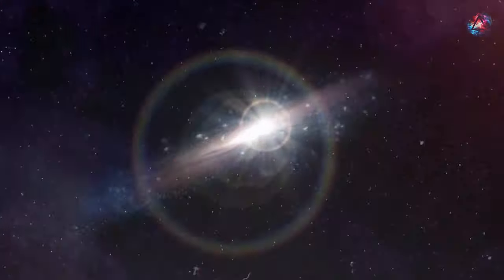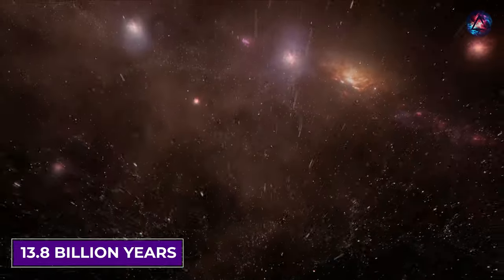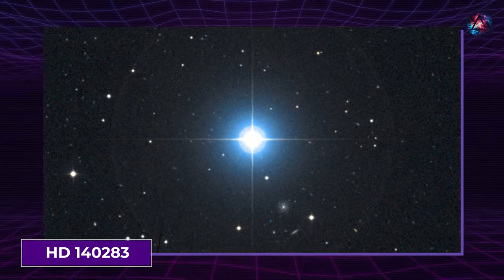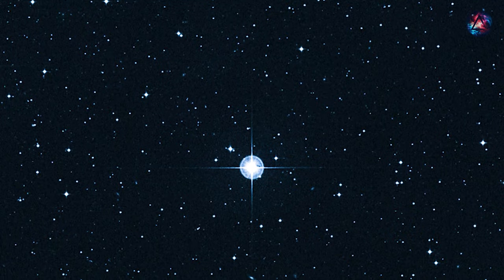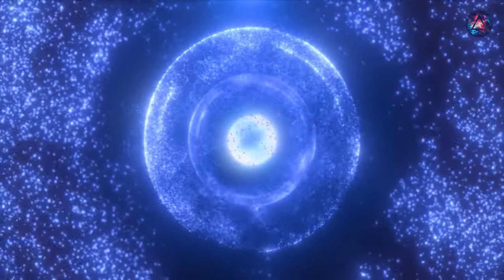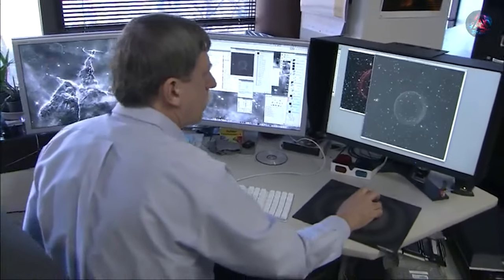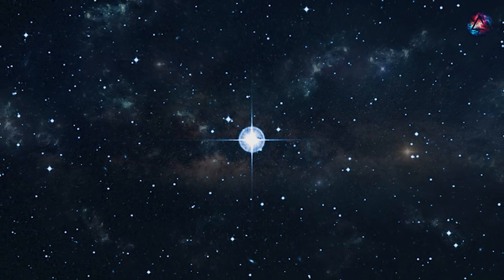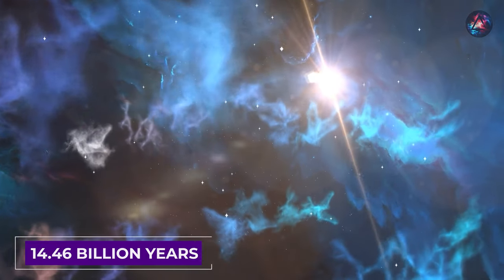James Webb Telescope Just Detected A 13.8 billion Year Old Structure!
In this video, we explore a groundbreaking discovery made by the James Webb Space Telescope - a celestial structure that challenges our understanding of the universe's age. Join us as we delve into the intriguing story of this ancient star, HD 140283, and the questions it raises about the Big Bang Theory. Could our dating methods be flawed? Is the universe older than we think? Watch now to uncover the mysteries of this 13.8 billion-year-old structure. Don't miss out on this fascinating journey into the cosmos!